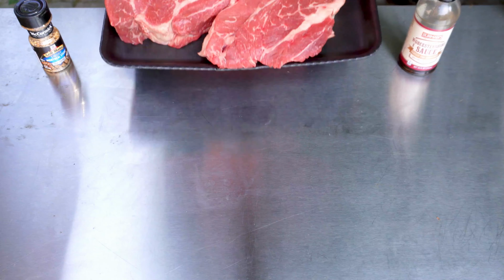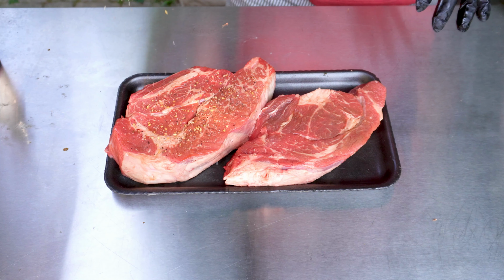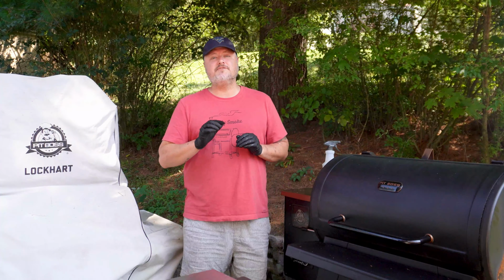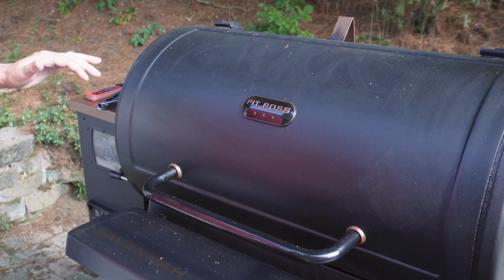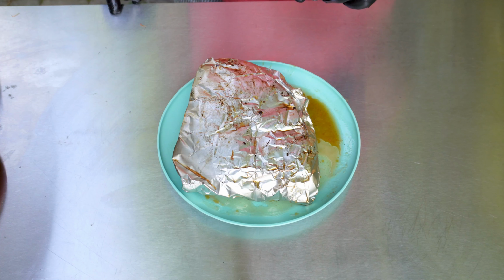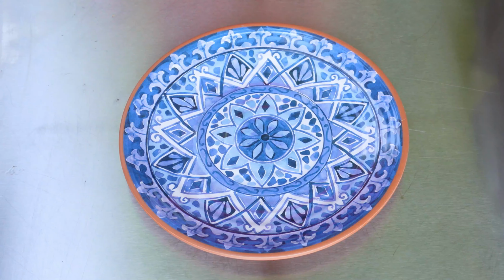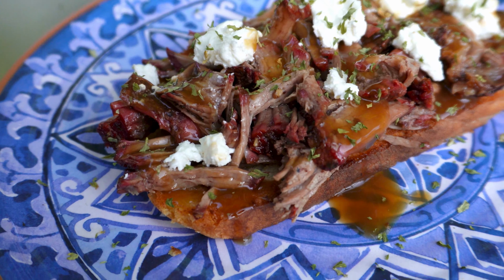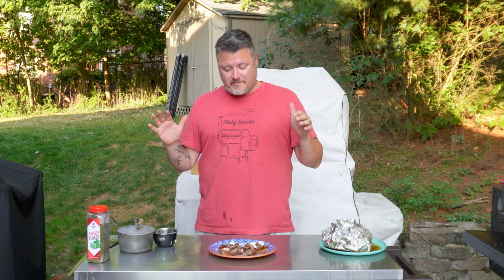How to Smoke a Chuck Roast | Delicious Smoked Chuck Roast Sandwich Recipe on the Pit Boss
A chuck roast is such an underrated cut of beef but in this video I'll show you how to make the most delicious open-faced sandwich with mushroom gravy and goat cheese! Try this and it'll be sure to be a hit!

▶️ If you want to see even more outdoor cooking content, please click the 👍 button to Like the video! It really helps others find us and get to experience the delicious, smoky goodness.

🔔Turn on the post notifications by clicking the little bell to be notified as soon as new content is available!